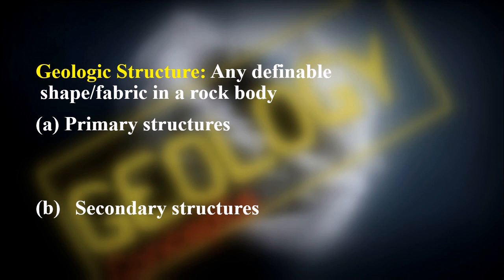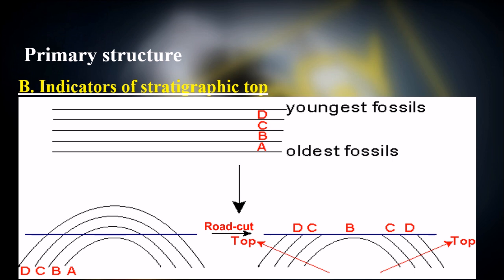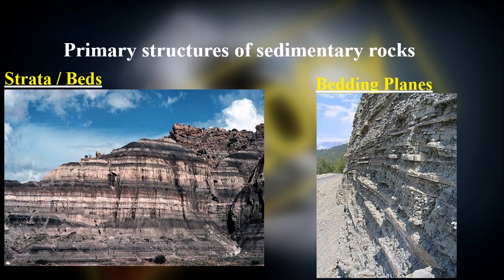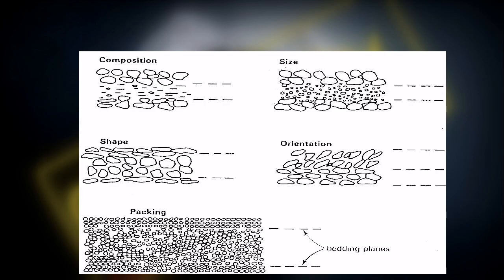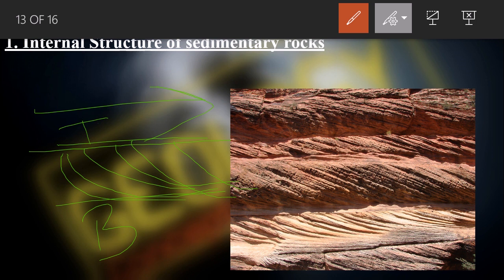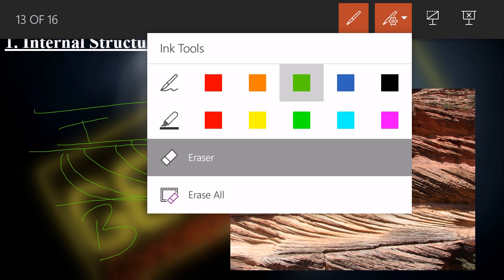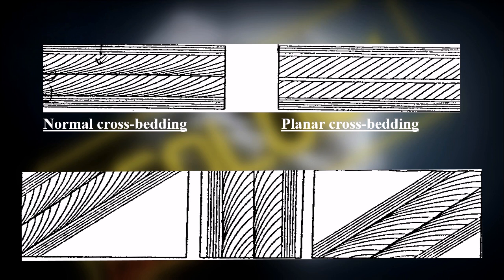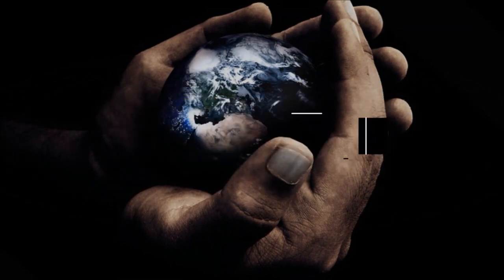Structural geology - 1 | Primary structures Part 1 of 3 | Geology Concepts